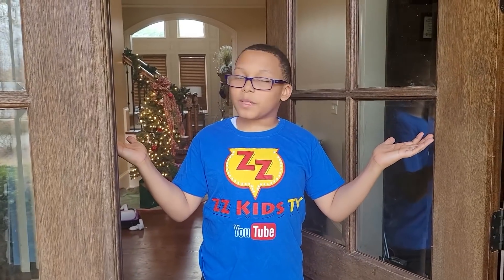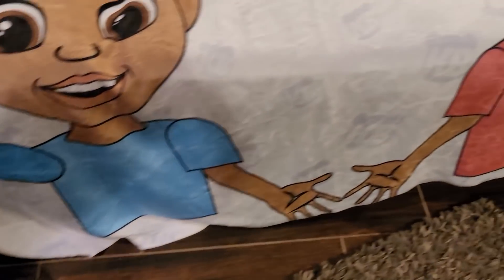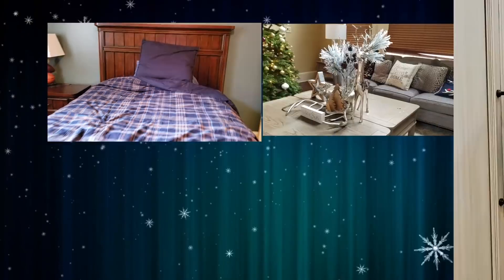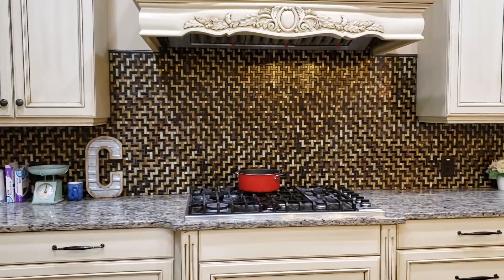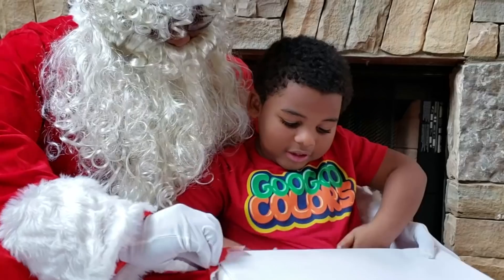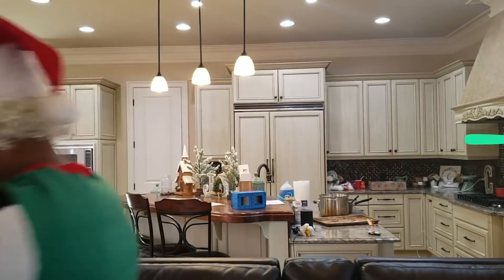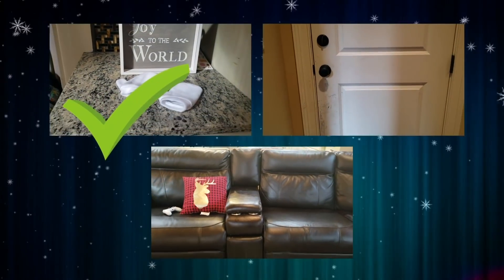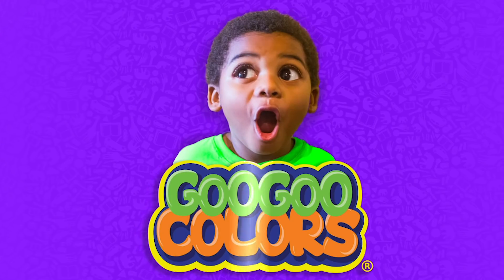Who Is Goo Goo Gaga's Secret Santa? Is It Kamdenboy & Kyraboo?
We found out who our secret Santa is! Kamdenboy & Kyraboo sent Santa Clause to our house and left gifts around our house. Watch to see what gifts we got!

Parents, for more information about the Goo Goo Colors book